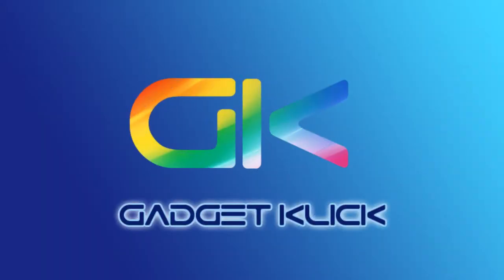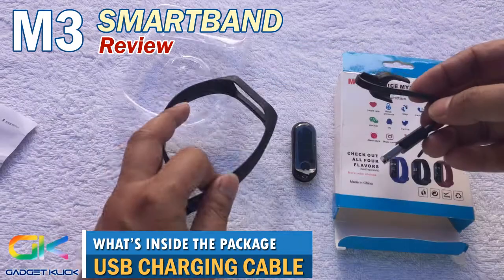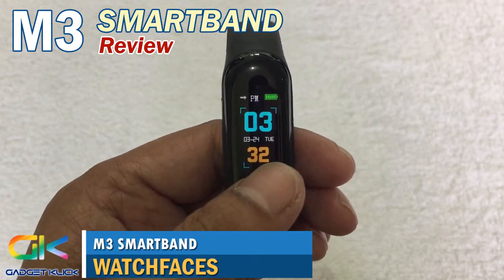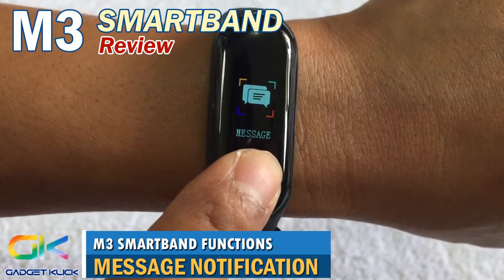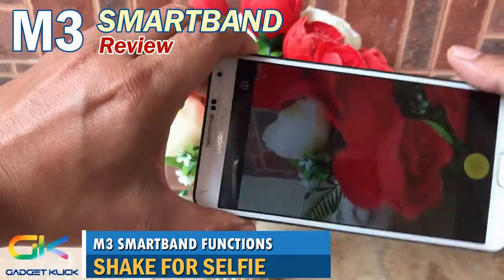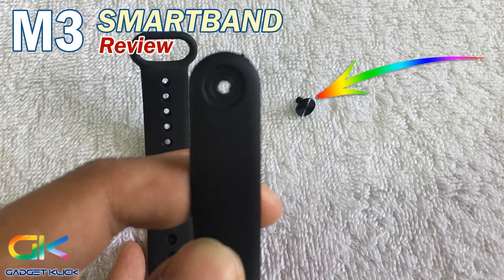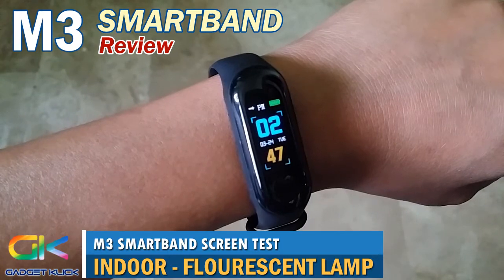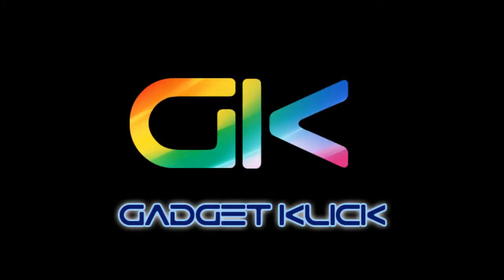M3 Smartband Quick Review Is It Still Worth Buying today?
This is video is the quick review of the famous M3 Smartband. It gives viewers ideas if the M3 smartband is still worth buying after a year of its introduction.